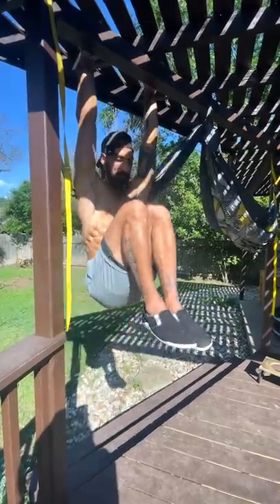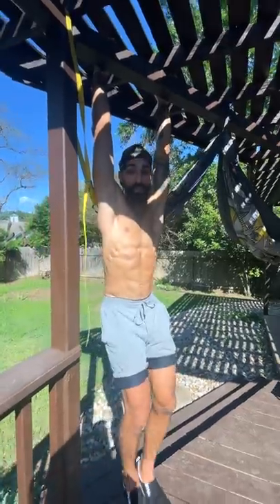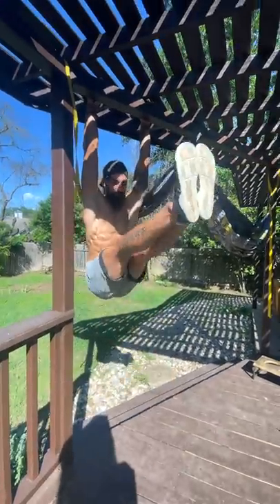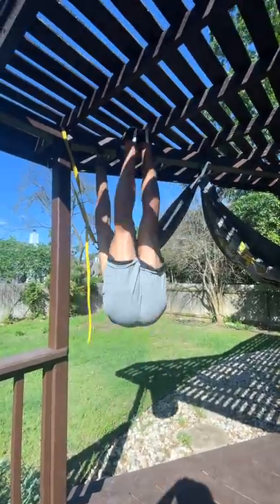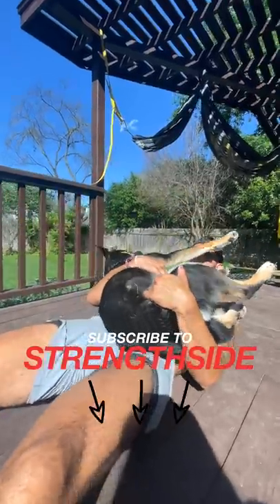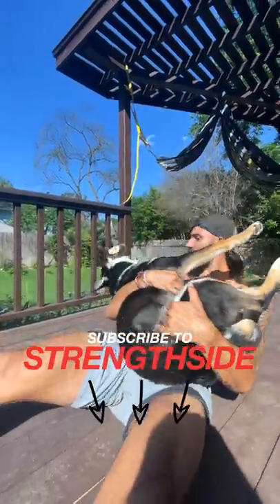The BEST CORE Exercise (can u do it?)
Want to use the best core exercise to get that six pack for summer? Here's the secret... the best core exercises use your whole body here's how to use it.

Core workouts that will blast your core and help you get that lean 6 pack.